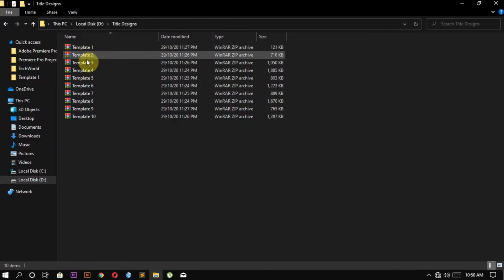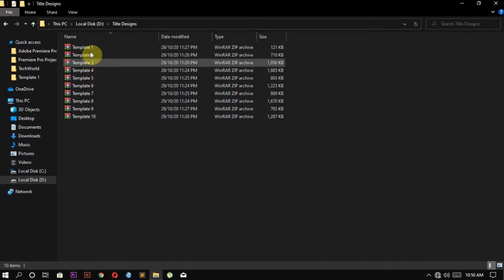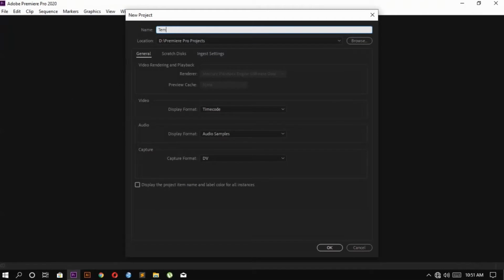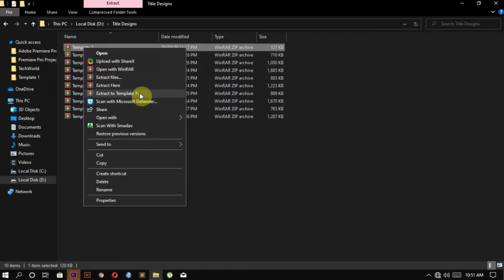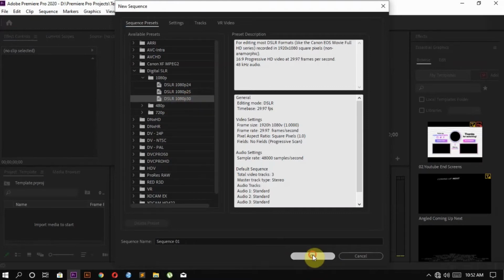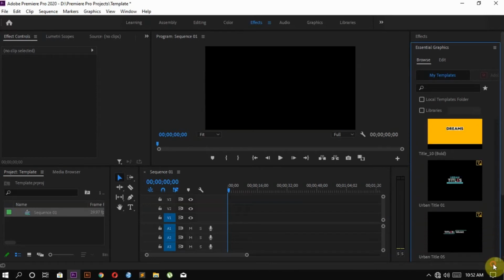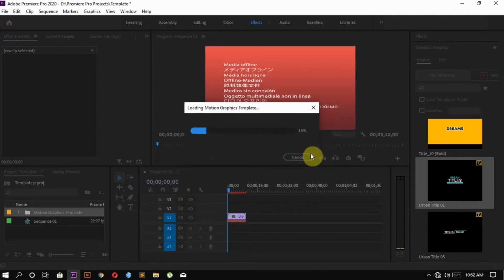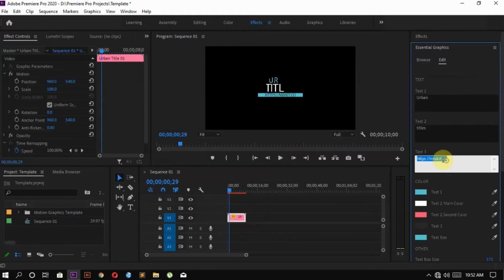10 Modern and Clean Premiere Pro Title Templates Free Download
Here are the top 10 best modern and clean premiere pro template themes.

TechWorld is a YouTube channel based on Technology. TechWorld has unlimited topics on technology for the benefit of YouTube viewer.